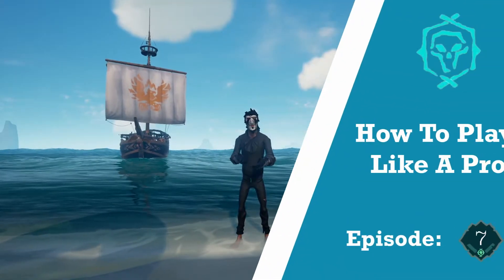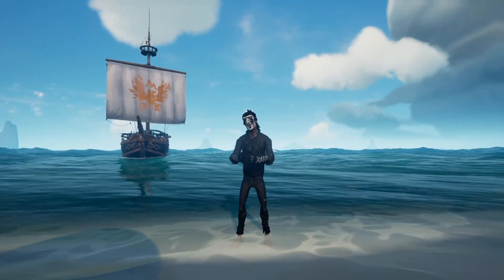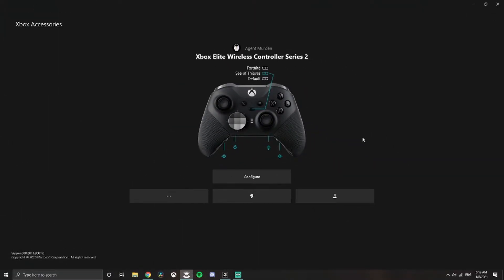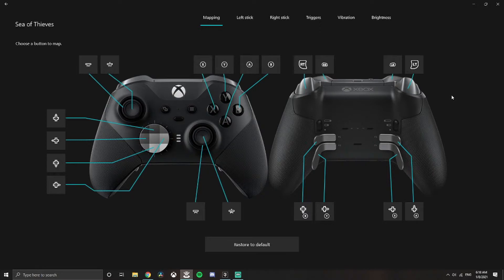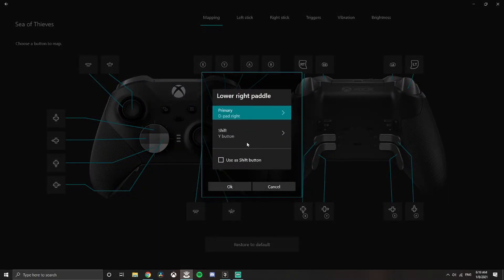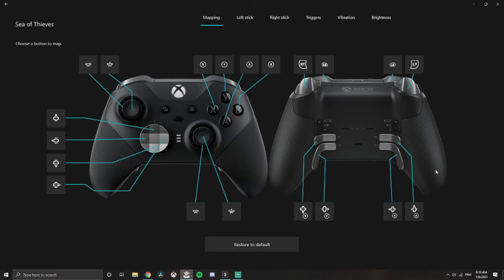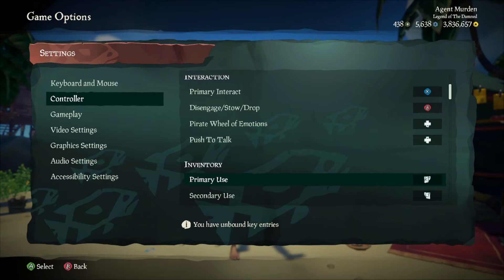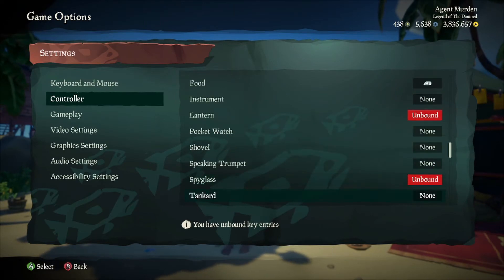Best Controller Setup for Xbox Elite Controller in Sea of Thieves - Play Like A Pro Ep 7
In this Sea of Thieves guide video we talk about how to best setup your Xbox Elite Controller or regular Xbox Controller for Sea of Thieves. In this ultimate controller setup you'll be playing like a pro in no time!

0:00 Default is Bad
0:45 Using the Xbox Accessories App
2:01 Changing Controller Settings in Sea of Thieves
2:45 All Setup

We stream games like Sea of Thieves, Fortnite, and Among Us every Tuesday and Thursday, 8pm EST over on Twitch.